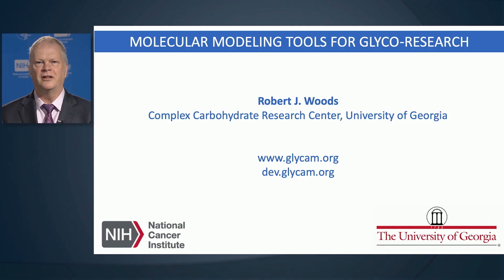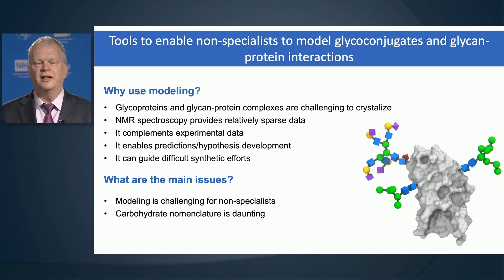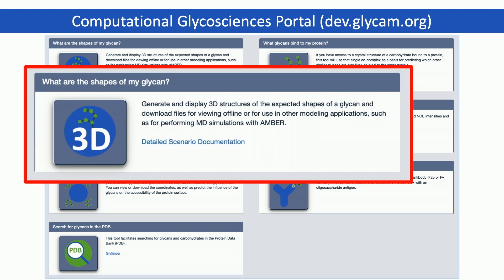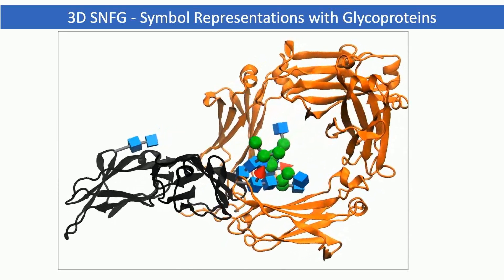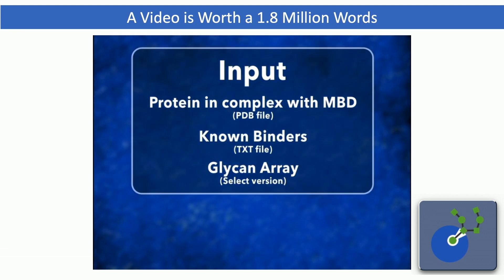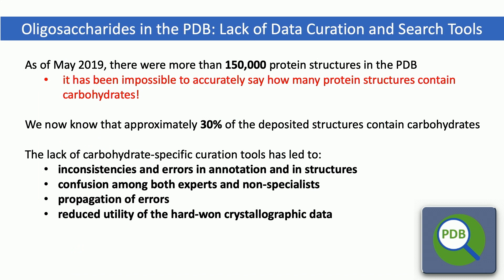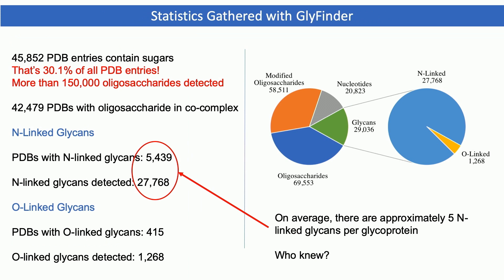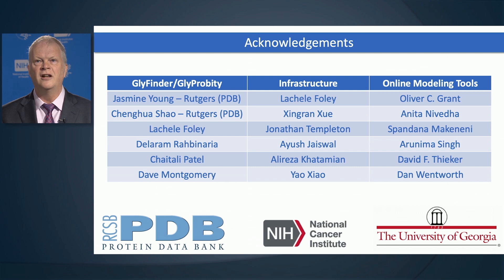Glycoscience: Dr. Woods of the University of Georgia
Dr Robert Woods from the University of Georgia discusses his research which focuses on molecular modeling tools for glycobiology research